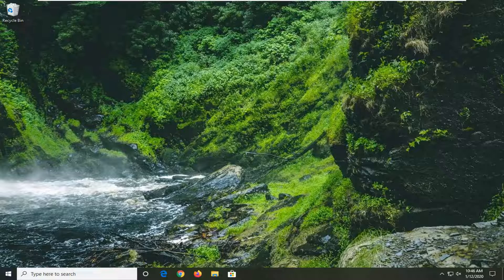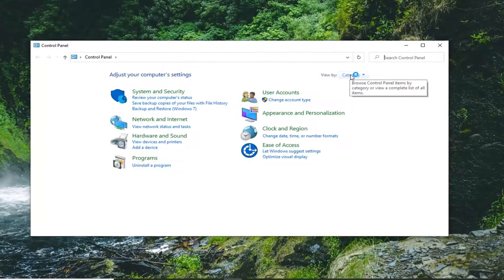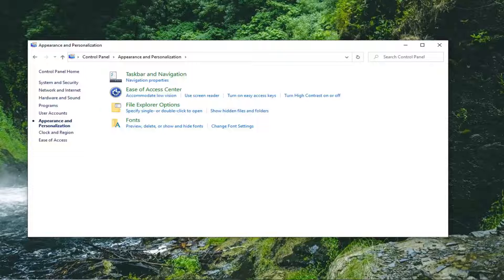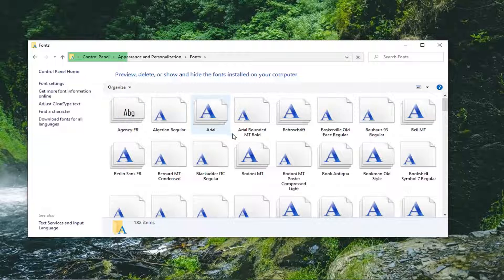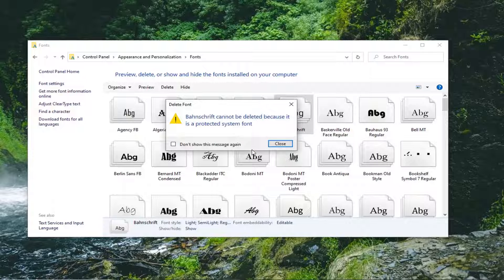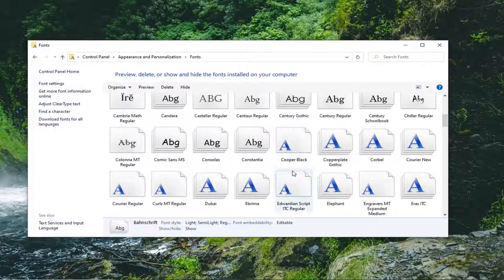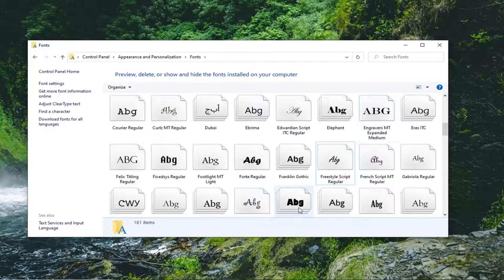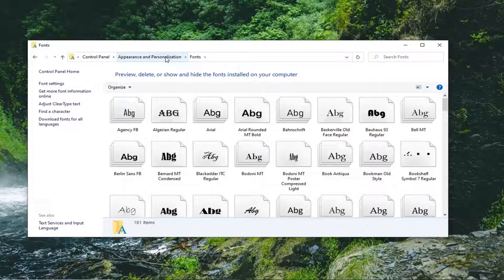How to Uninstall a Font In Windows 10/8/7 [Tutorial]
A font is a graphical representation of text that may include a different typeface, point size, weight, color, or design.

Fonts in Windows 10/8/7 are located in the C:\Windows\Fonts folder. Windows features over 40 new fonts. However, if you would still like to install new fonts in Windows, the process to do so now is quite simple.

In Windows 10, you can install a font for only your account (current user) or for all users on the PC.

This tutorial will show you how to delete and uninstall fonts in Windows 10.